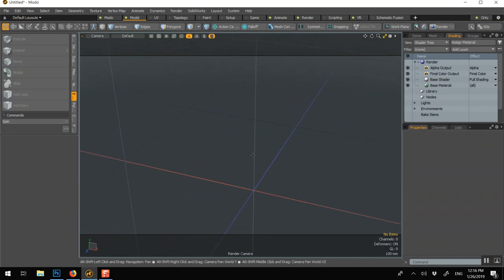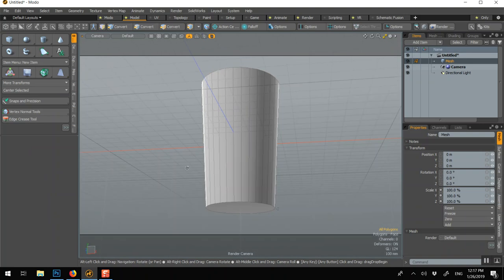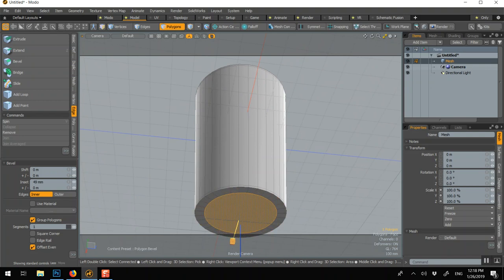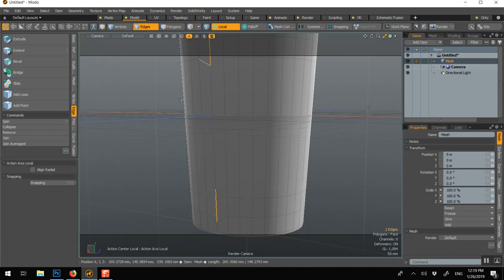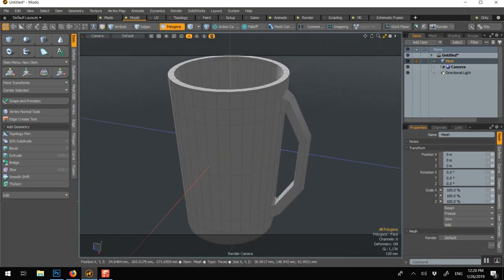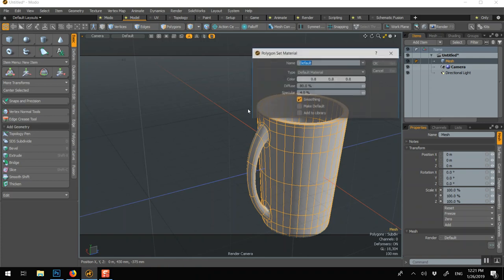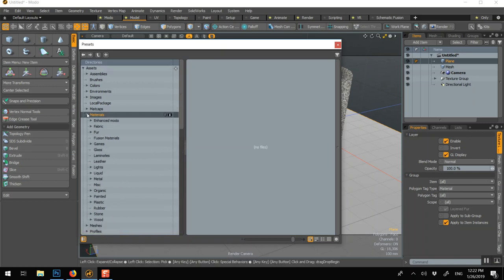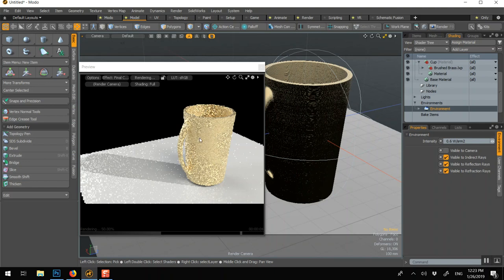Modo Beginner Mug Tutorial 08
Modo Tutorials exercise for beginners.

Learning how to do basic steps and quick tips for those who are just getting started. Aimed for people firing up their software for the first time. Glass Cup